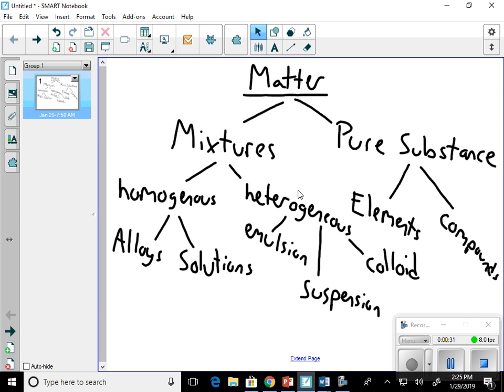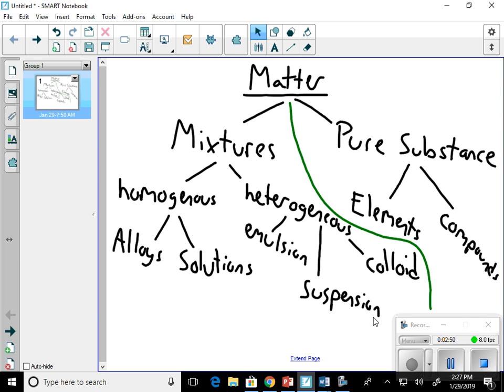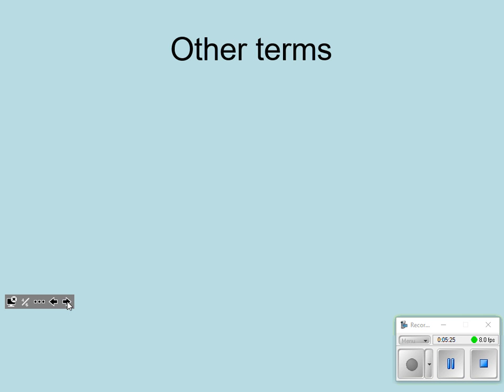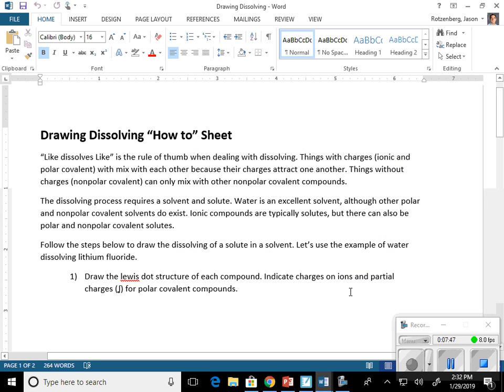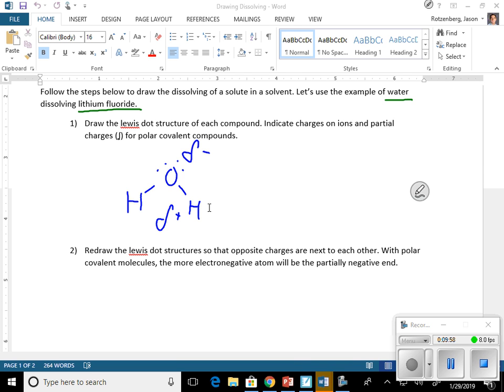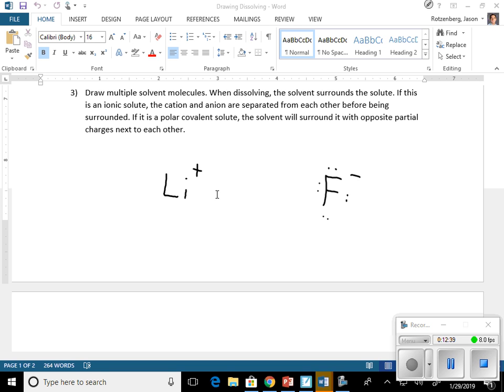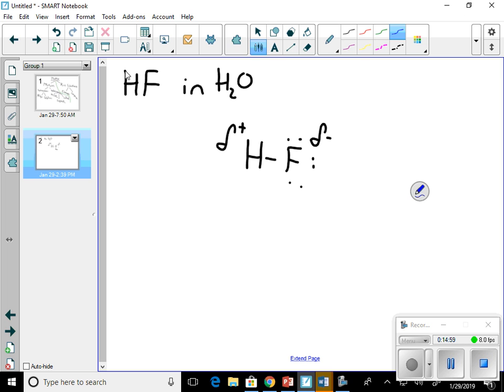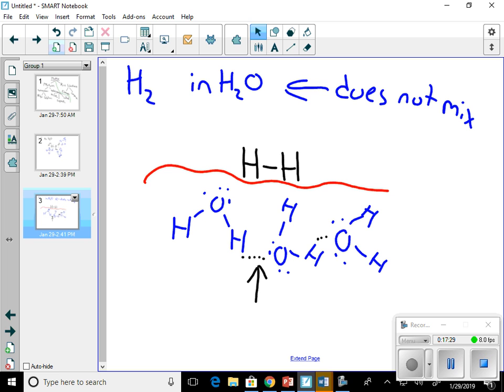Solution and Drawing Dissolving audio notes Jan 2019